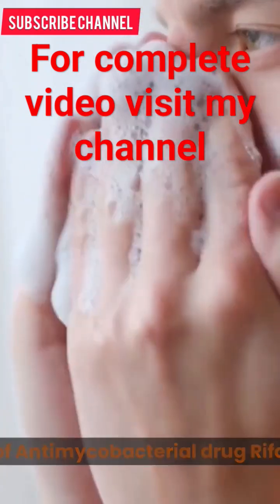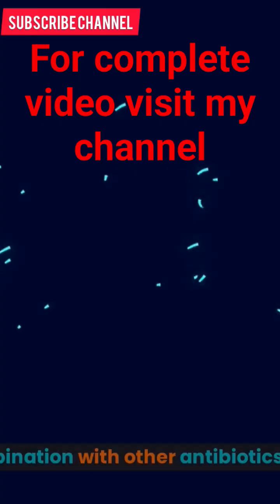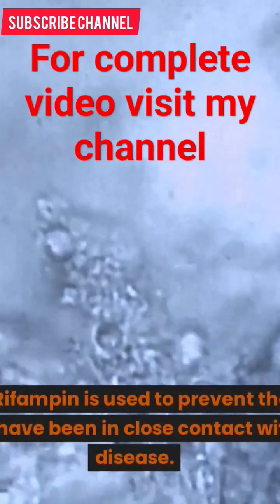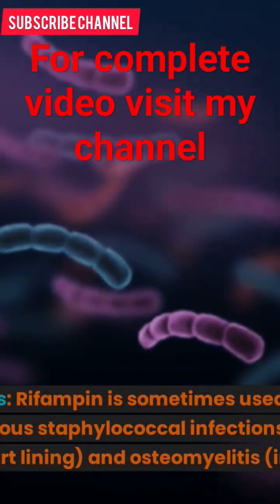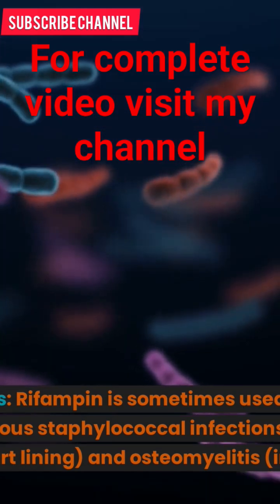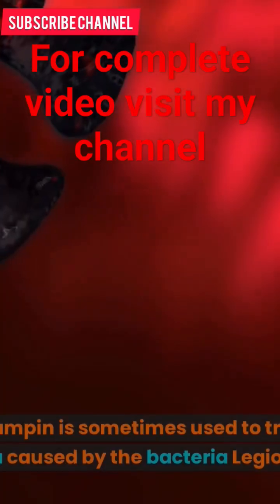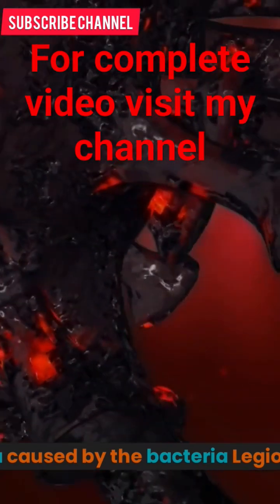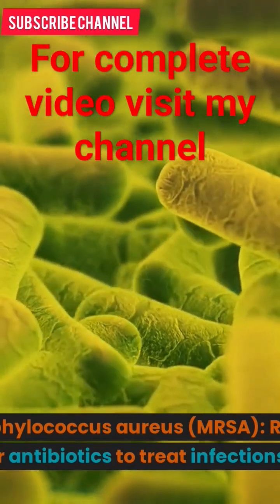Rifampicin Anti TB |Uses|Pharmacist Basit Ali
If you want Deep Pharmacology of any drug write in Comment section.